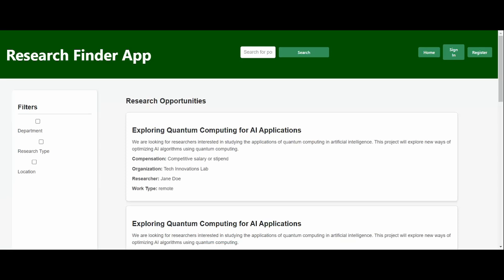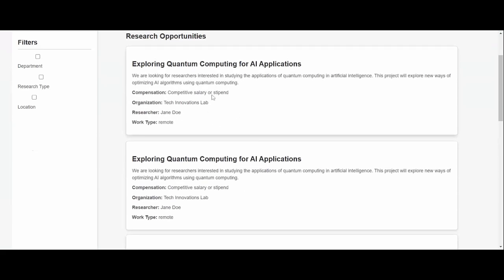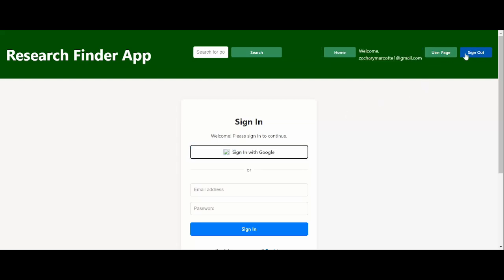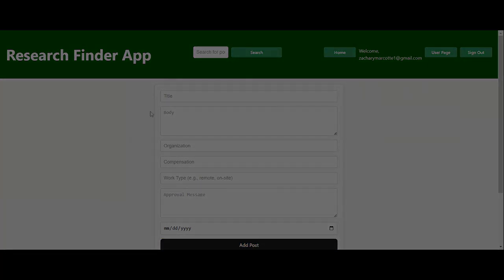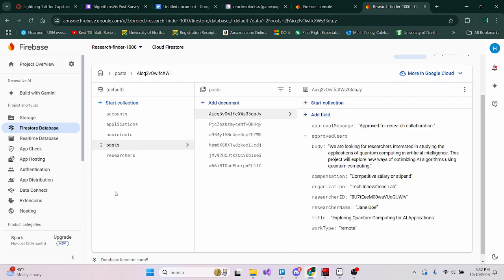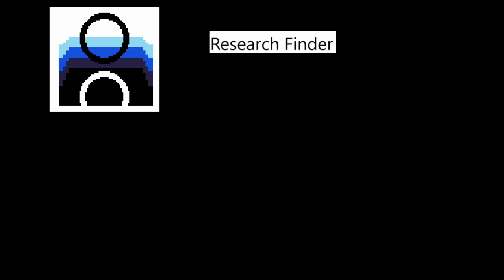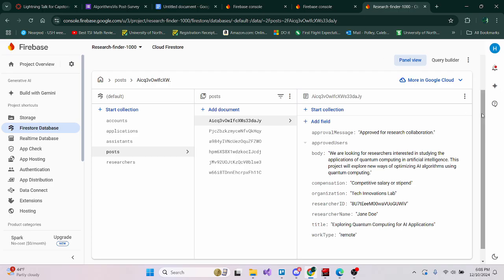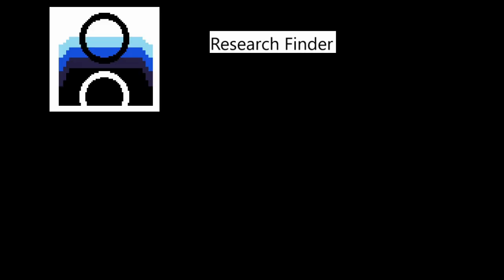Lightning Talk for Capstone Project csce 4901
Group Hackermanz